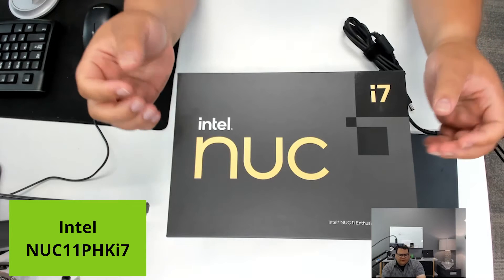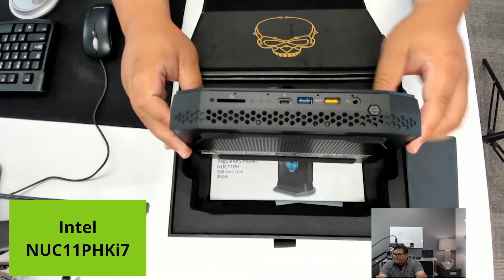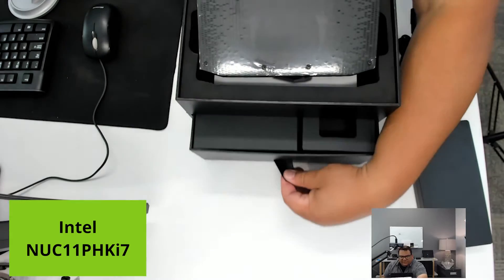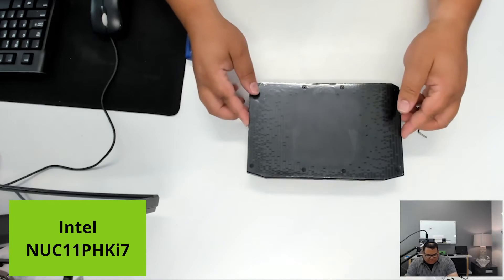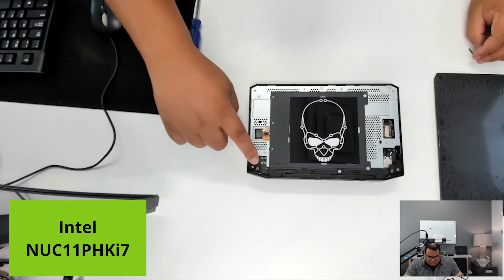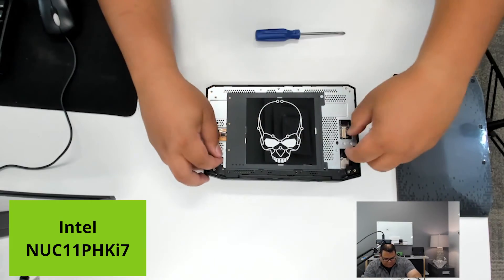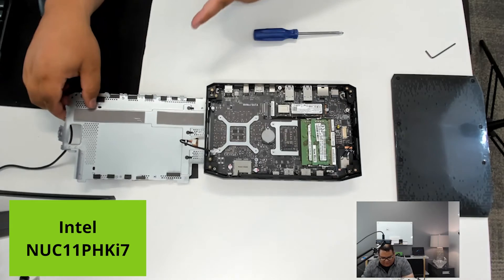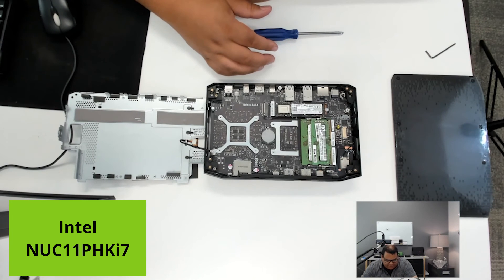NUC11PHKi7 - What's in the lab?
Now Micro Media Players address our customers' needs for physically compact and optimal performance digital signage media players. Semiconductor performance growth allows Now Micro to offer a range of media players for basic digital signage tasks, including support for hardware accelerated video playback and UltraHD (4k) content. All players have the same reliability and user experience you have come to expect from Now Micro.